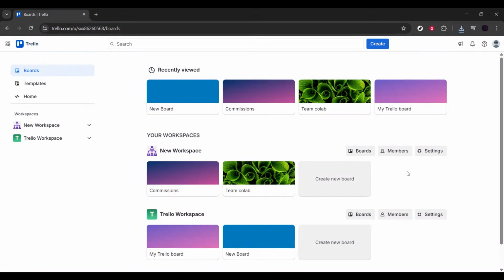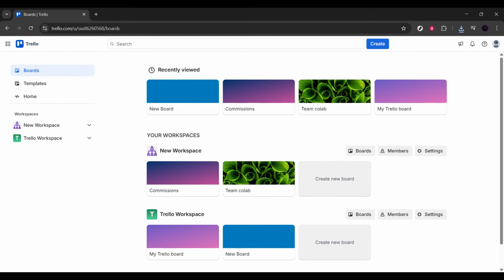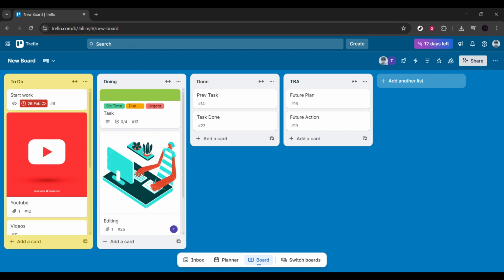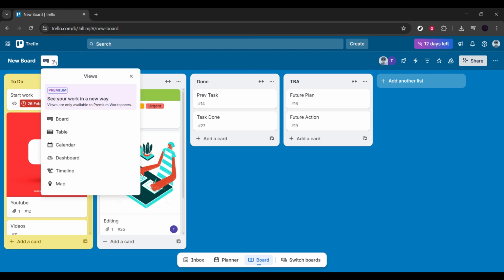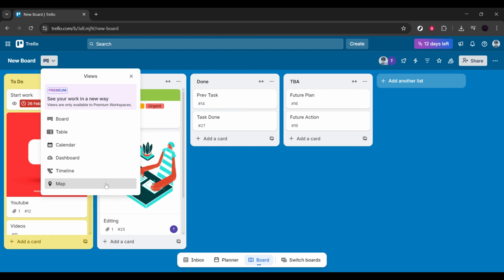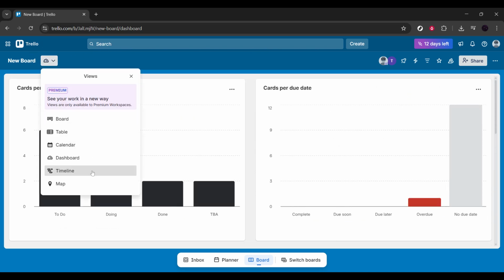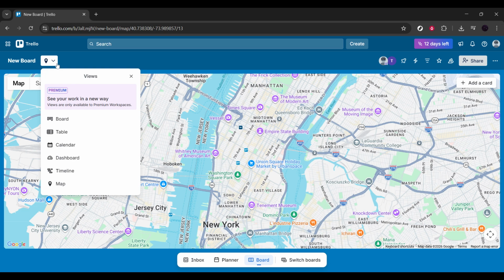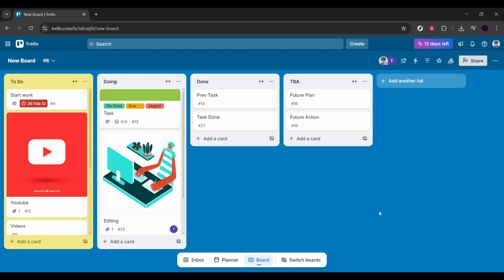How To Display Cards In Trello View Options (2026 Easy Guide)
Learn how to display cards in different Trello view options like Table, Calendar, Dashboard, Timeline, and Map. This step-by-step tutorial shows you how to switch views and return to the default board layout easily.

Timestamps:
0:00 Introduction
0:41 Go to Trello Boards
1:18 Open Your Board
1:40 Click on Views
2:05 Explore View Options
2:42 Switch Between Views